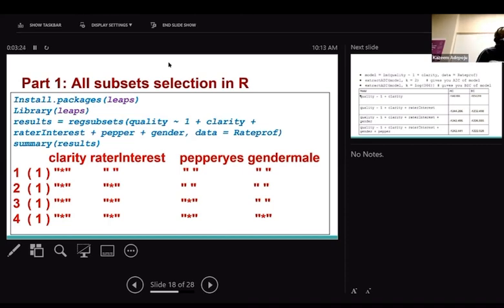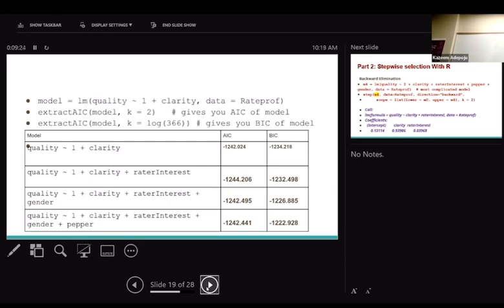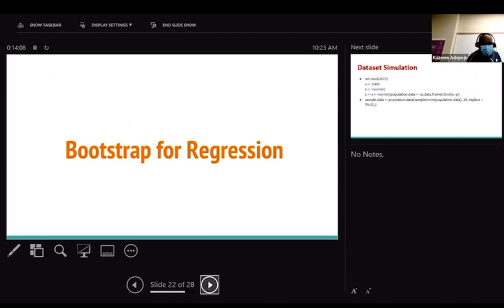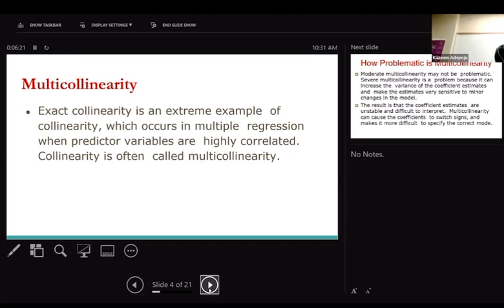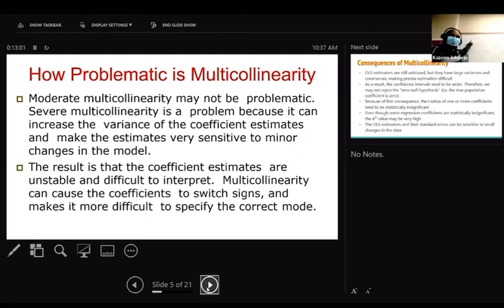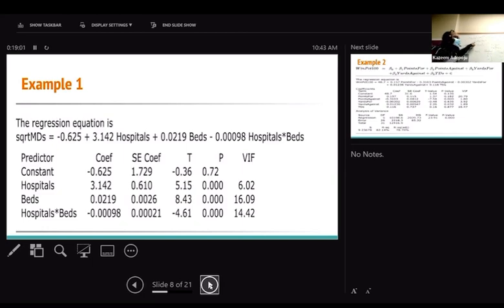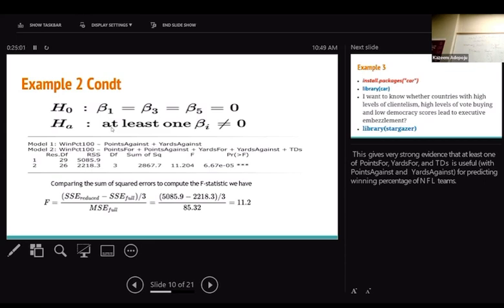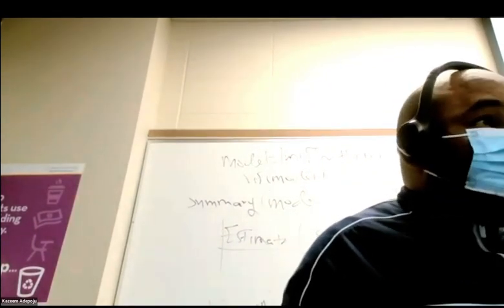Model Selection and Multicollinearity